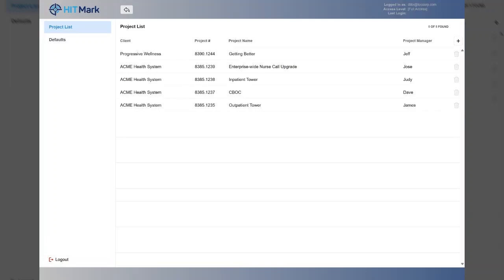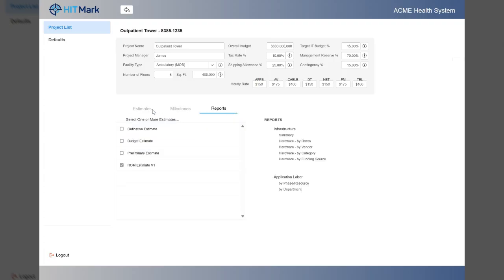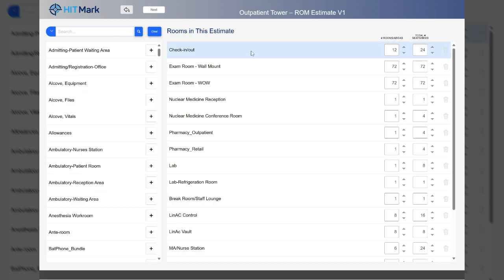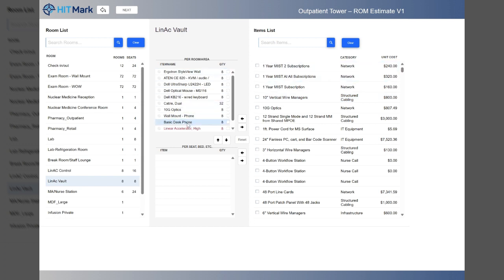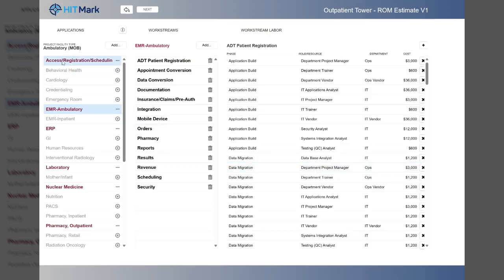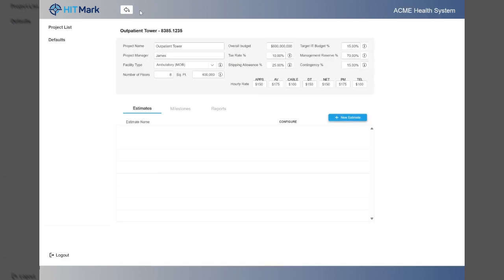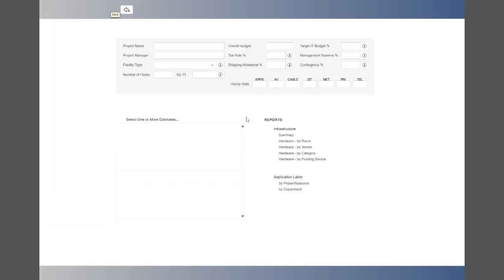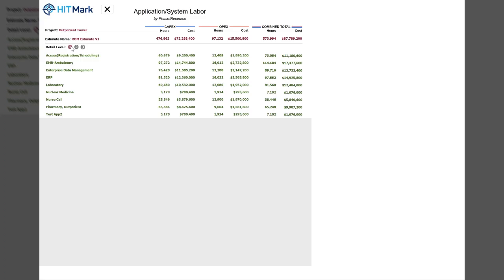HITMark Software - How to Build a Comprehensive Budget